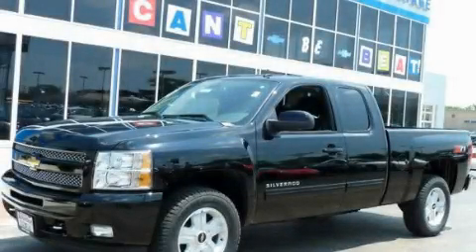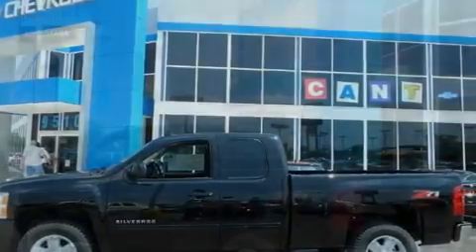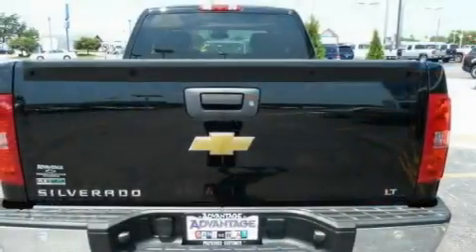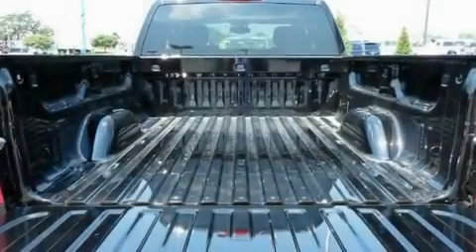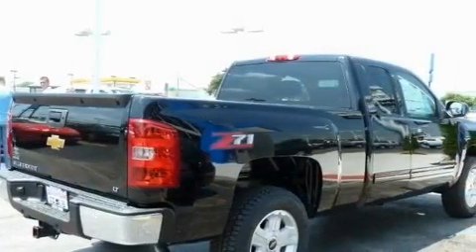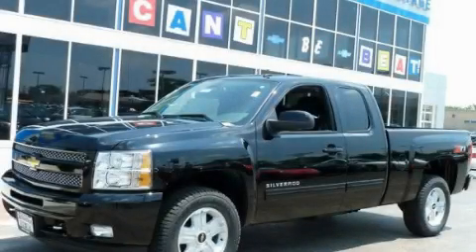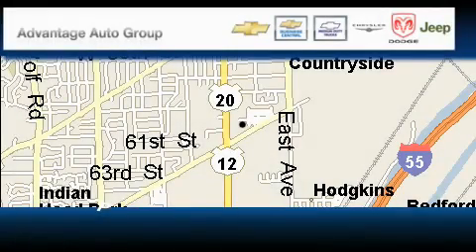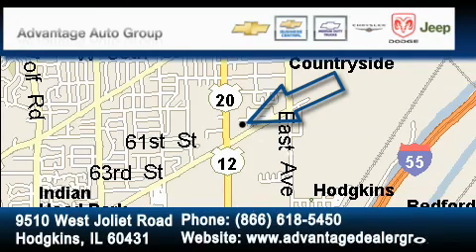2011 Chevrolet Silverado 1500 Hodgkins IL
Year : 2011

 Make : Chevrolet

 Model : Silverado 1500

 Engine : VORTEC 5.3L VARIABLE VALVE TIMING V8 SFI FLEXFUEL

 Trans . : Automatic

 Exterior : Black

 Miles : 4

 Interior : Other

 9510 West Joliet Road

 2011 Chevrolet Silverado 1500 Hodgkins IL